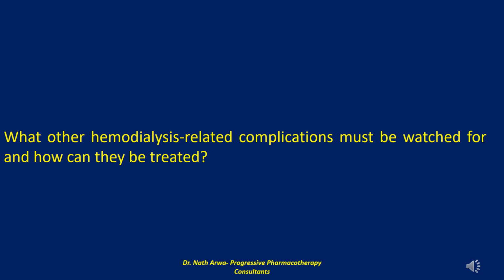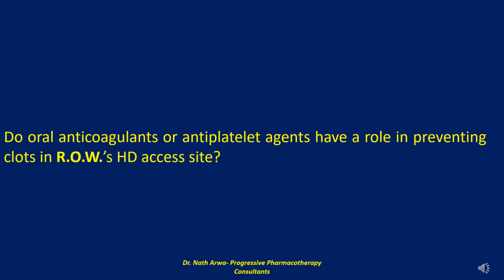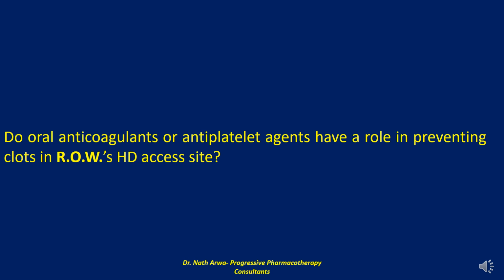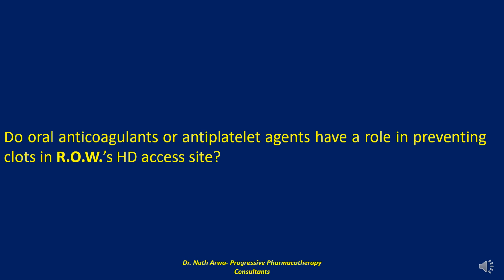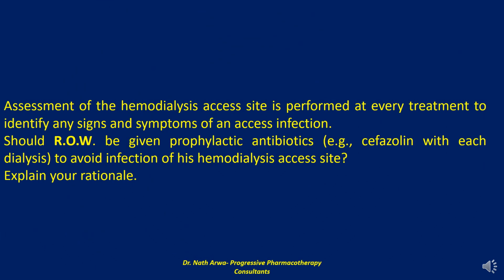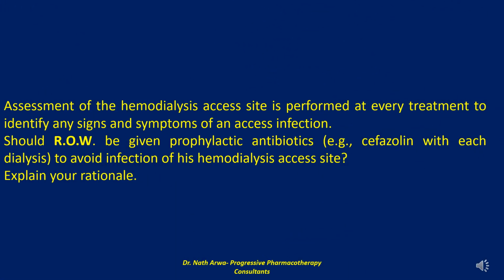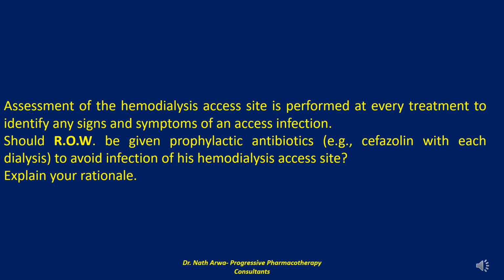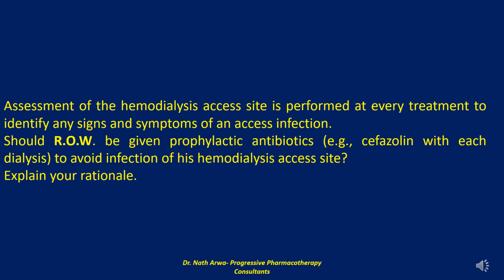Renal Dialysis Pt 523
Are you a pharmacy student, resident, or healthcare professional looking to sharpen your clinical decision-making in renal dialysis pharmacotherapy? 🚨 This is the video you've been waiting for!
In this high-yield session, we break down REAL-LIFE CASES and step through expert-level questions and answers on managing medications in patients undergoing hemodialysis and peritoneal dialysis. 🧠💥
✅ What you'll learn:
• How dialysis affects drug dosing and clearance 💧
• Must-know antibiotics, anticoagulants, and chronic meds in ESRD patients 💉
• Real exam-style questions with clinical pearls 👨⚕️👩⚕️
📌 Whether you're prepping for the NAPLEX, BCPS, or OSCE, or just want to crush your next rotation—this video has got you covered.